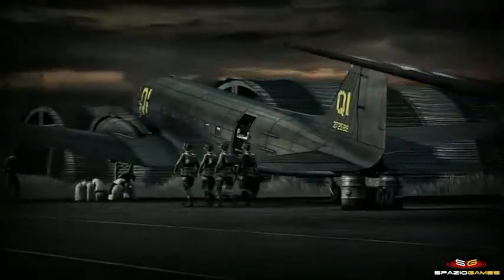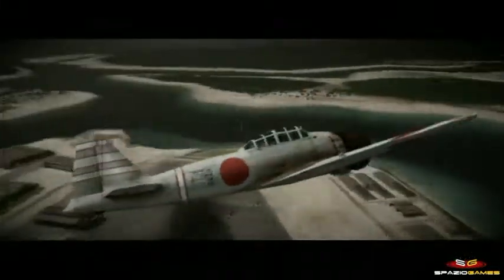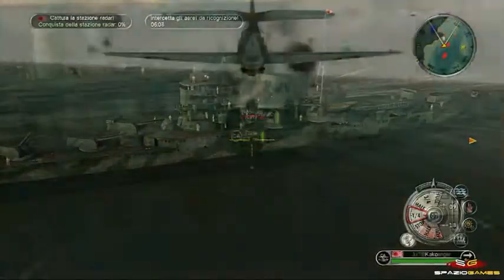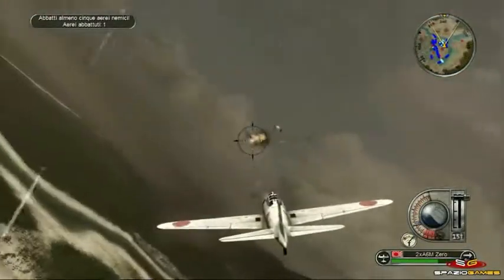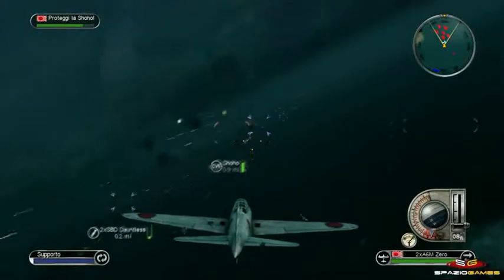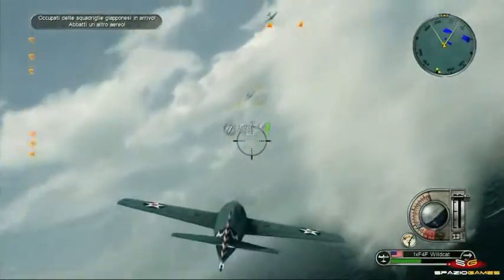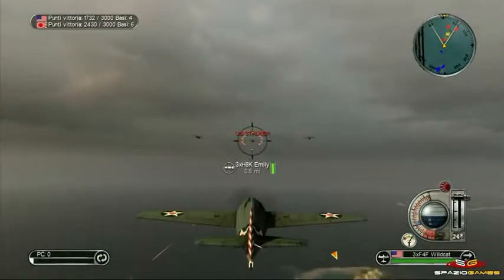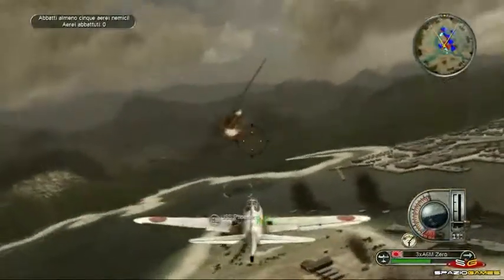Battlestations Pacific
Video Recensione